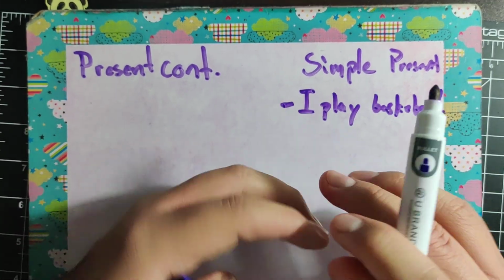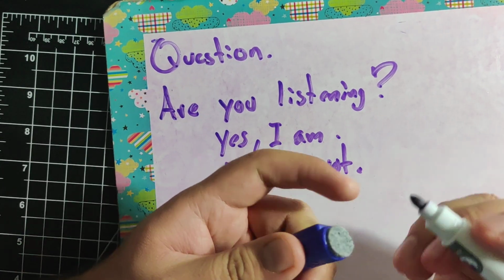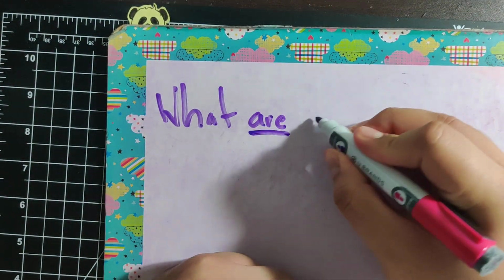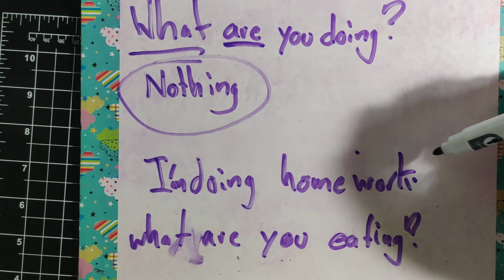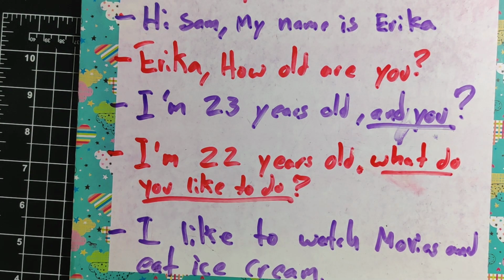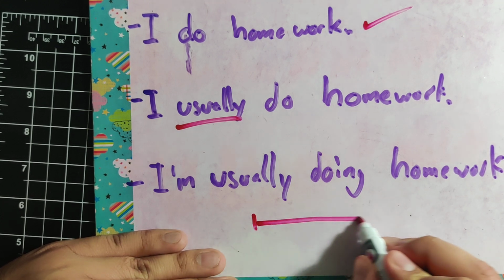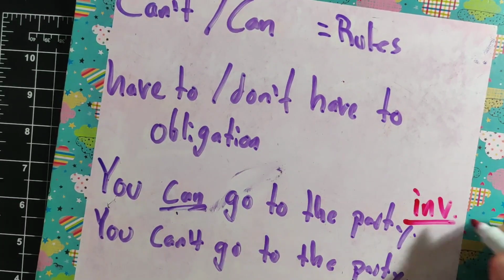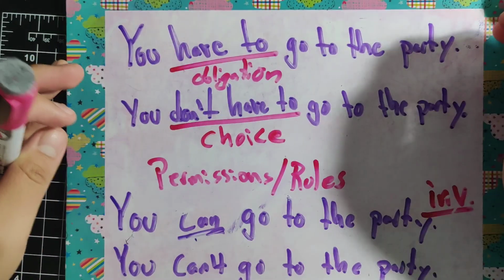Present continuous. Can/can't, have to/don't have to